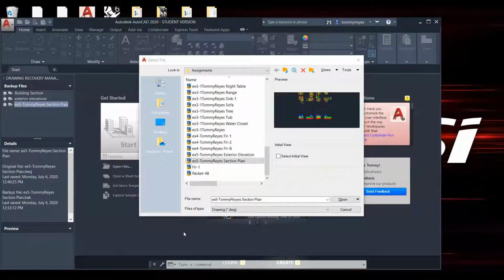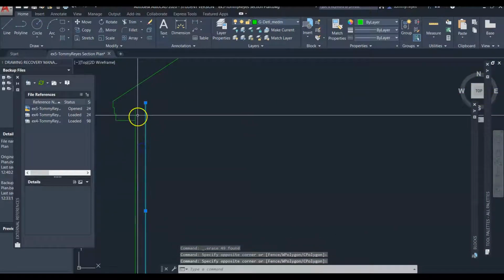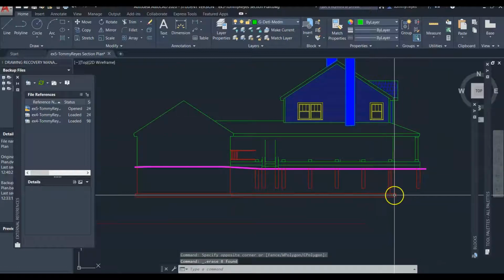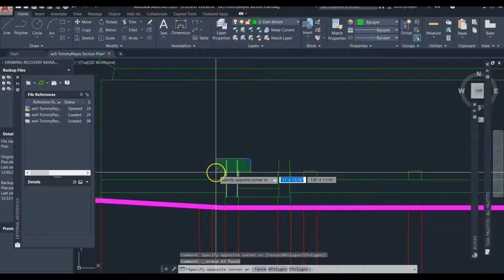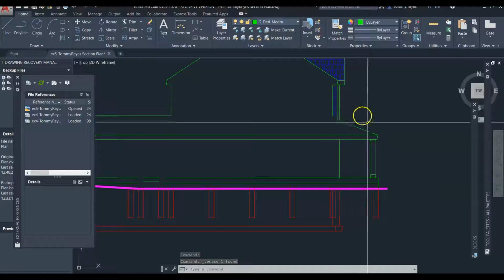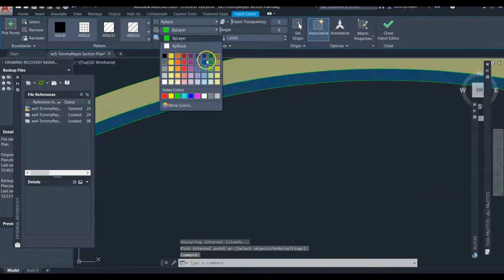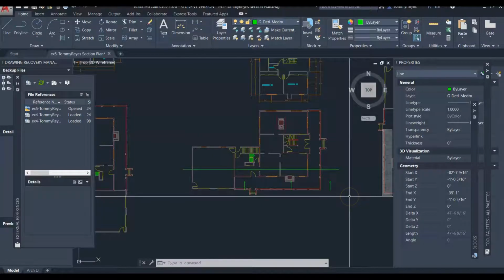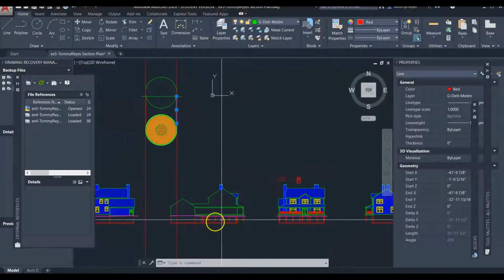Arch 124 AutoCAD I Ch 6 Building Sections Part I